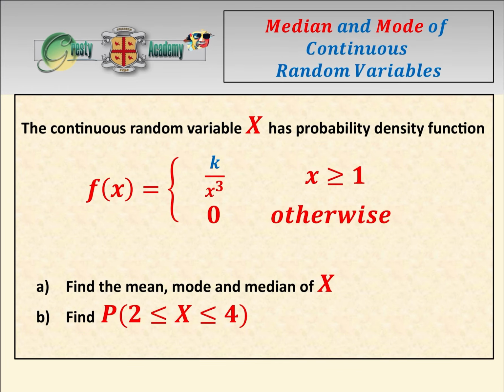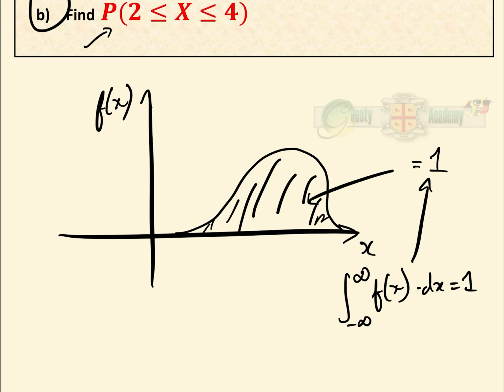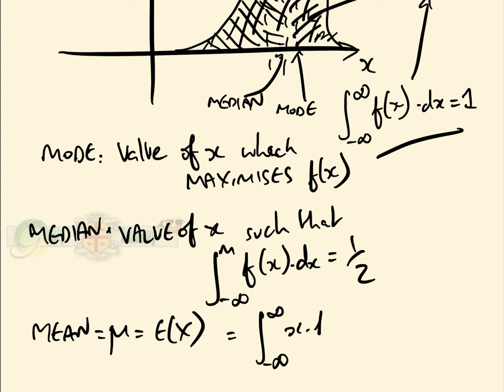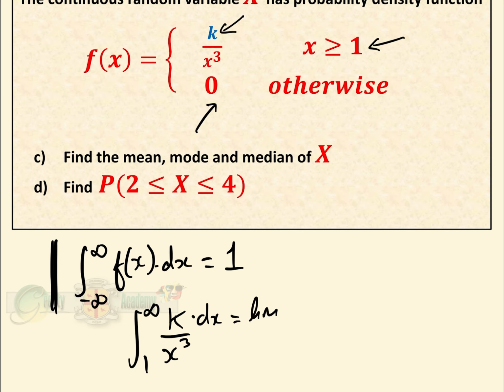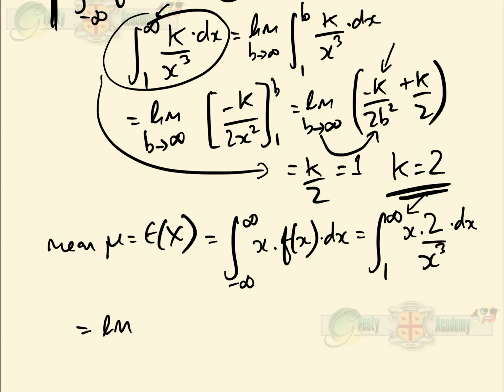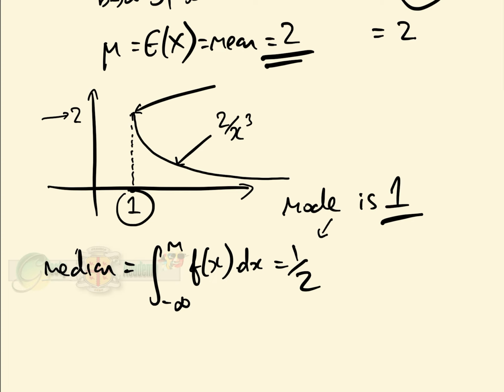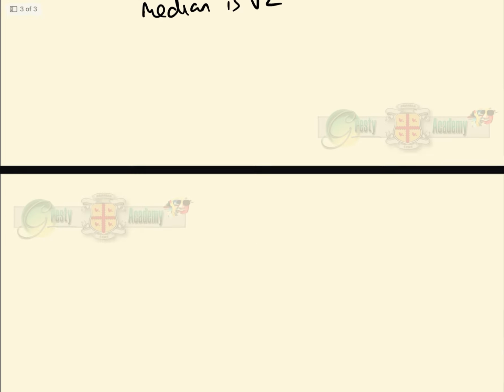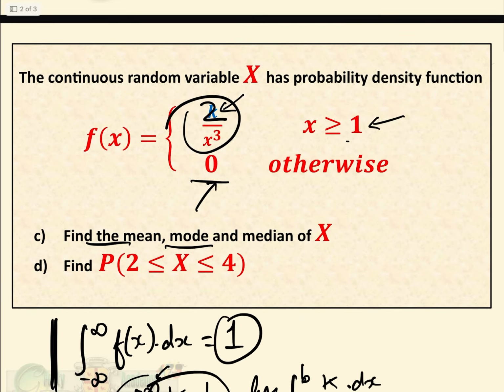Median, Mode and Mean of a Continuous Random Variable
Being asked to find the Median, Mode and Mean (Expected Value) of a Continuous Random Variable with probability density function f(x) is a very common question indeed in Advanced High School maths exams, as well as College Entrance exams - as such they are well worth getting to grips with. In this video we first explain how to do each of the calculations, and then answer one typical question to illustrate.

This video is part of the Gresty Academy podcast 'A Crash Course in Continuous Random Variables' which can be found